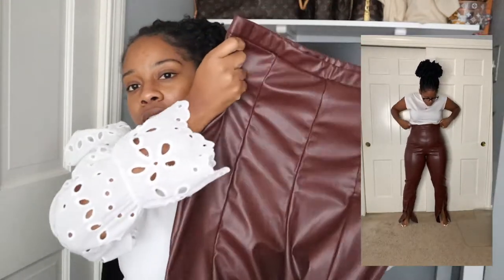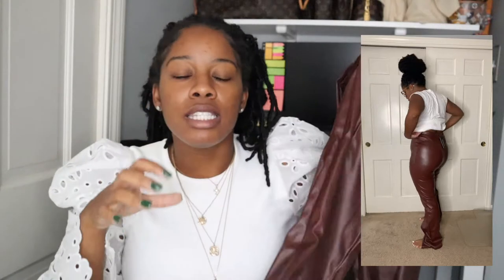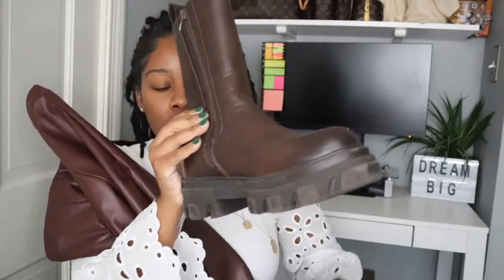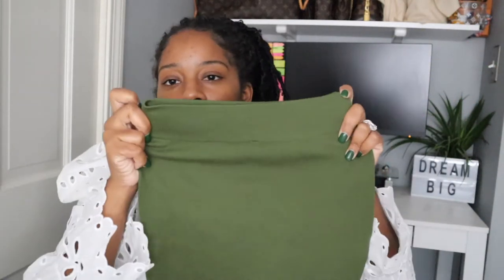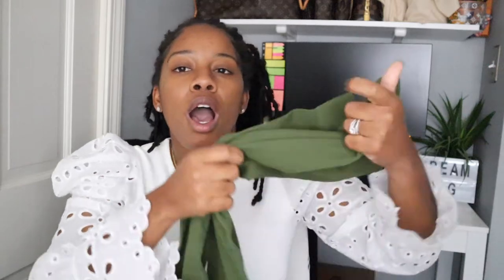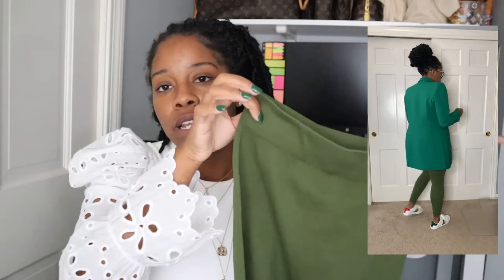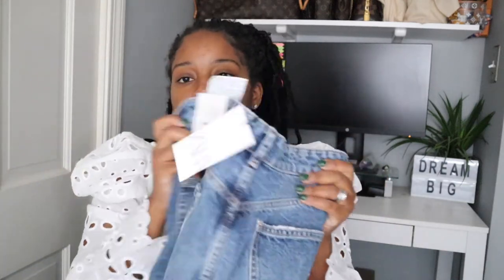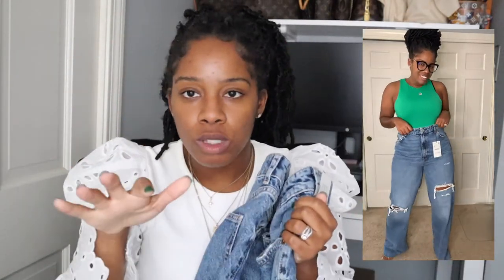2021 FALL PANTS MUST HAVE FOR FALL 2021 FALL ESSENTIALS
In this video I share 2021 FALL PANTS MUST HAVE FOR FALL 2021 FALL ESSENTIALS. I share Fall/ Winter must have denim and pants.  Hope you enjoyed this video.

PRODUCTS USED